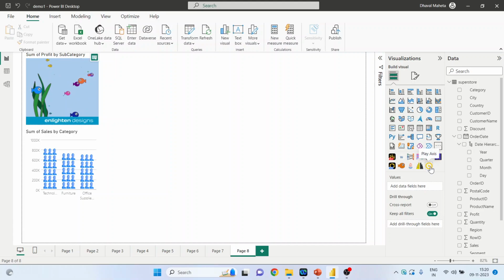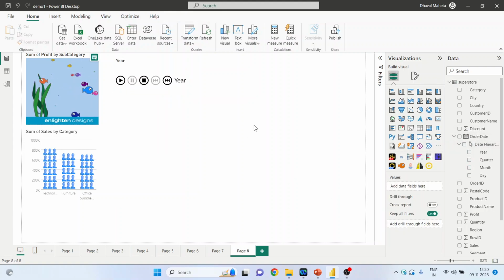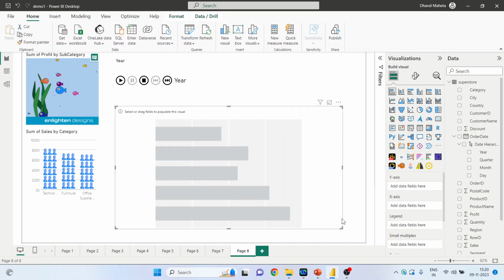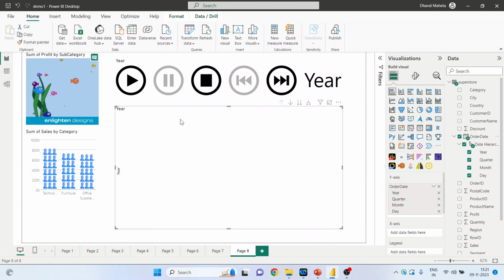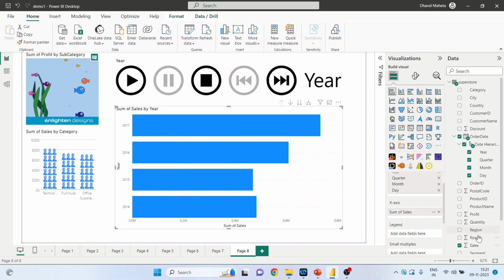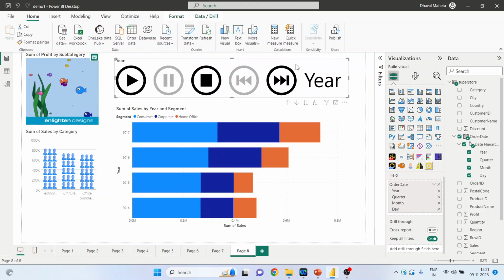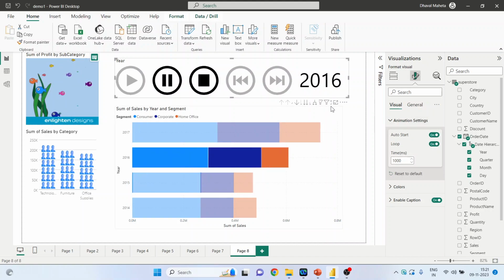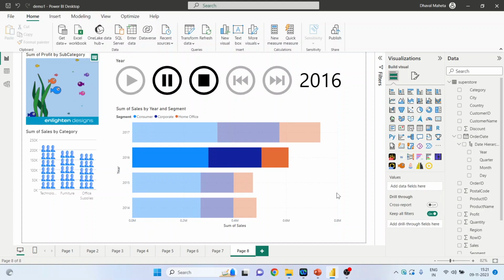96. Play Axis in Power BI || Dr. Dhaval Maheta